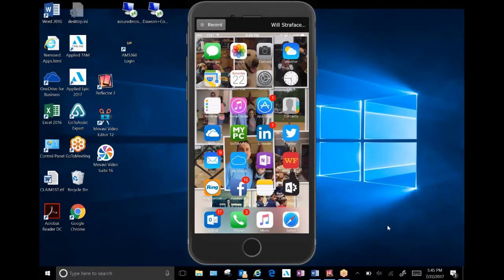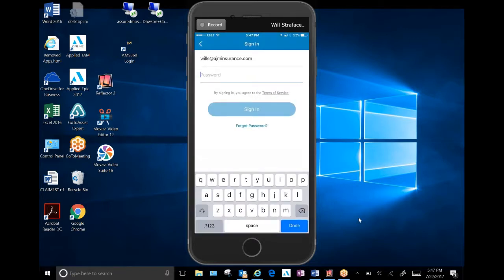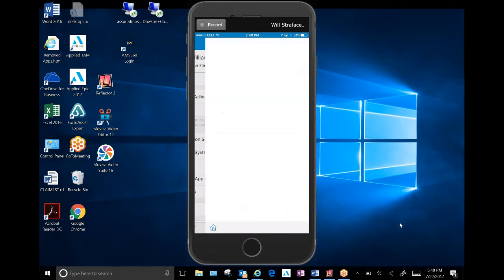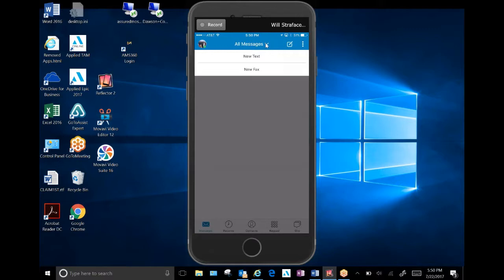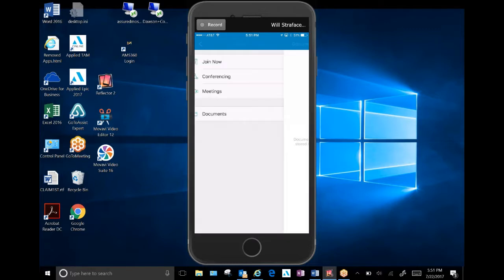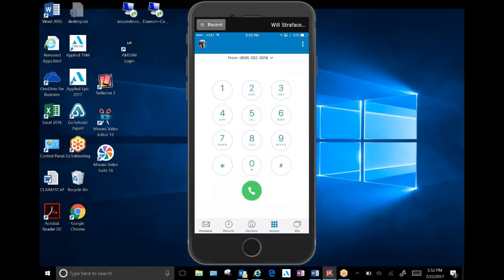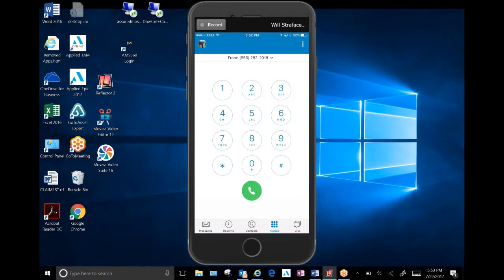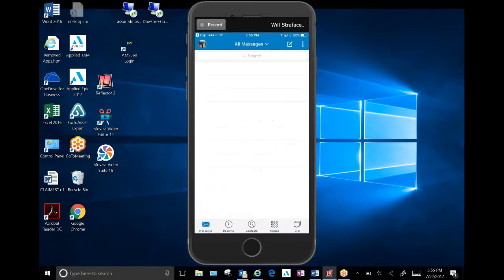RingCentral App Webinar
This video is for AssuredPartners AJM/Bridgepoint users that explains how to download the RingCentral App from the App Store on iPhones and explains the apps features.